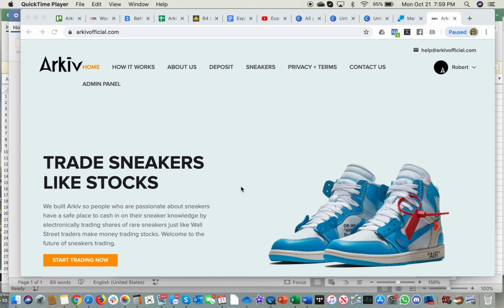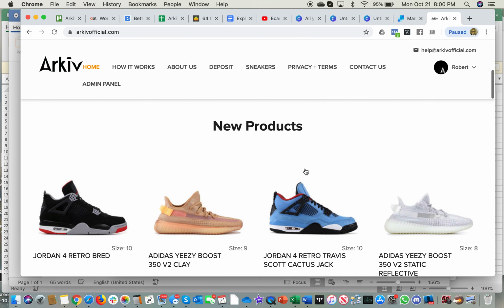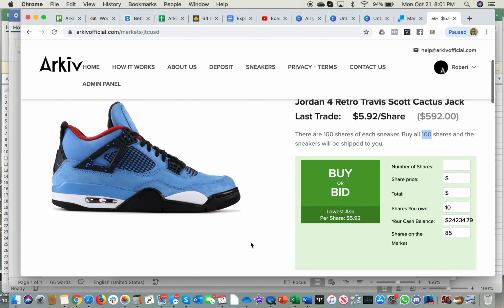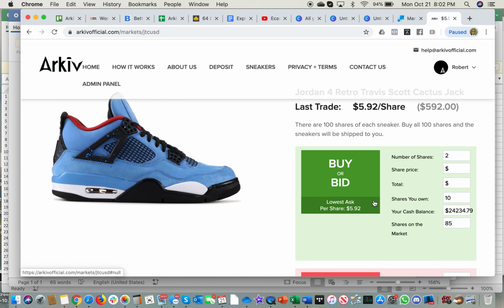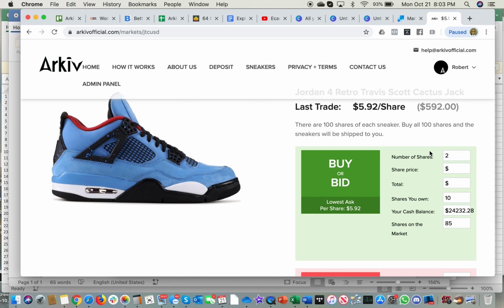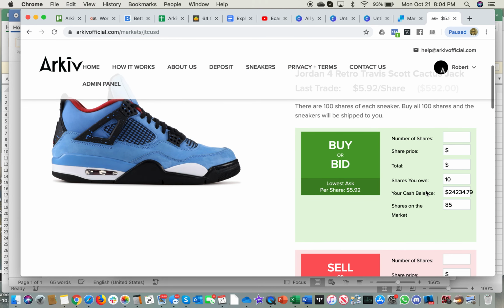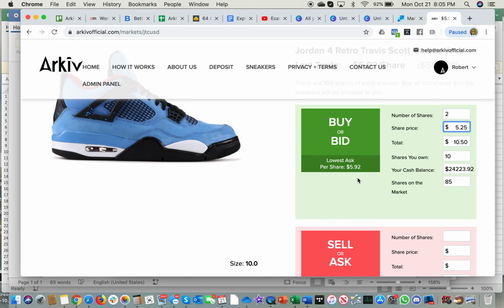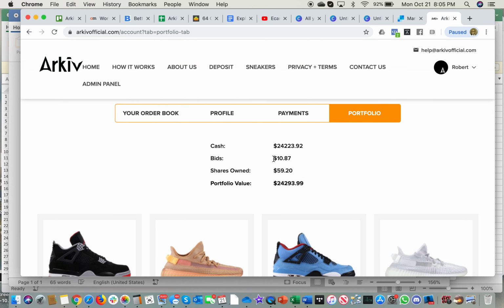Bid Buy - Oct 21 2019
This is how you Buy shares or place Bids on ArkivOfficial.com